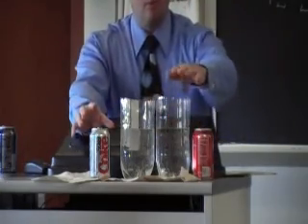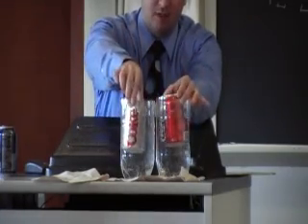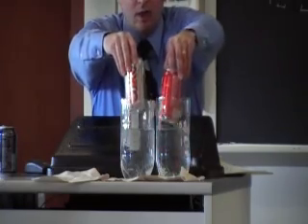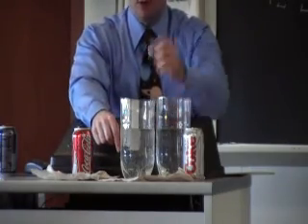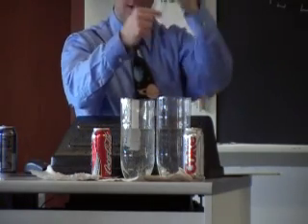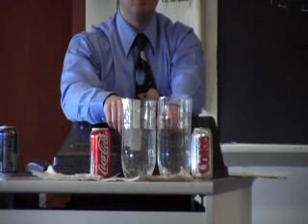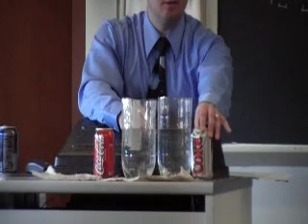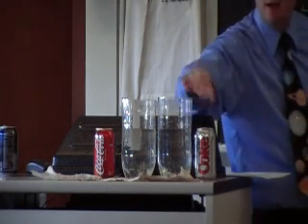Soda Pop Predicament